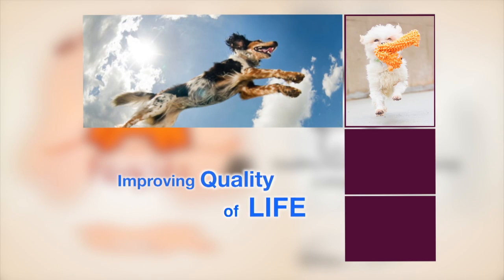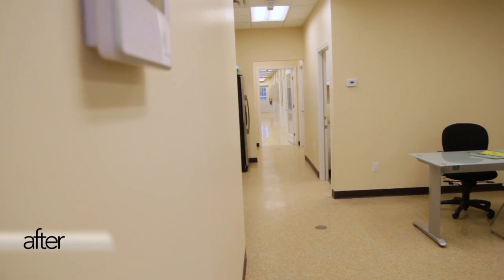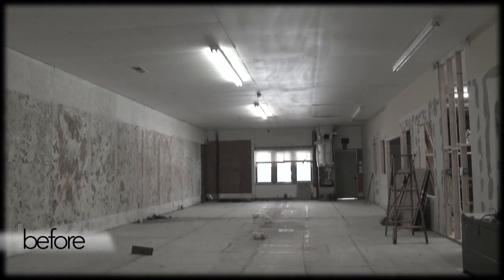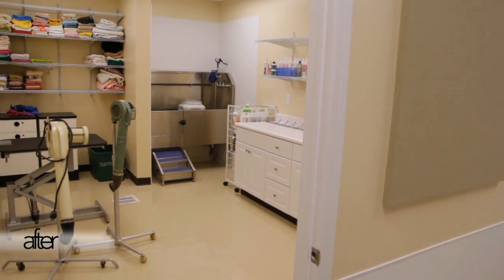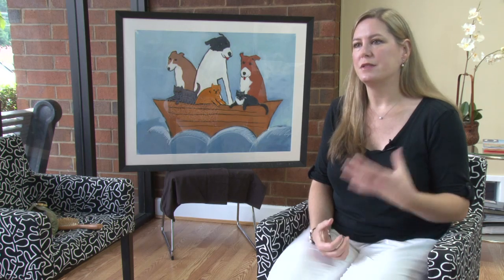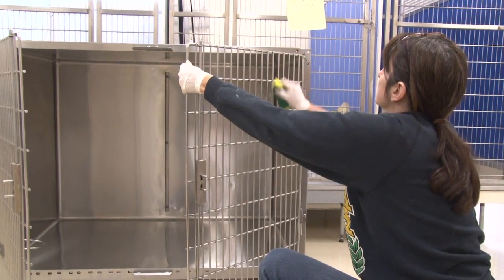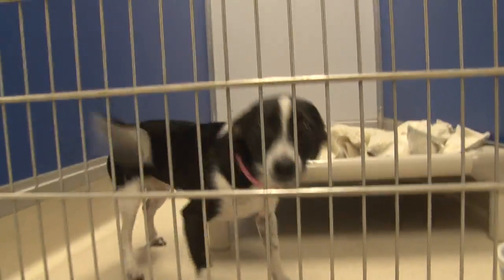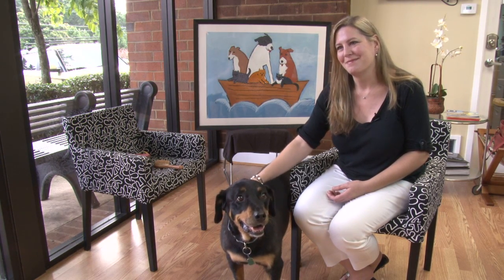Furkids Dog Shelter Renovation Project - 2013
Furkids Dog Shelter Renovation Project